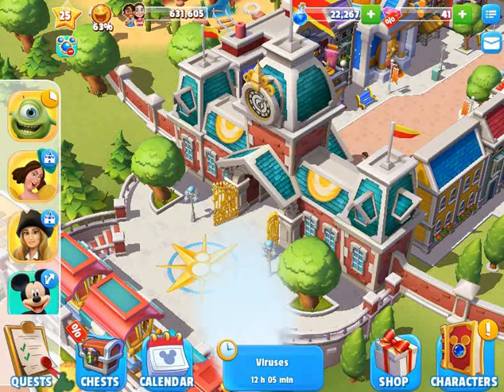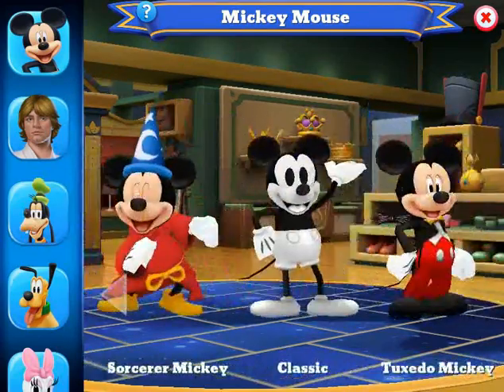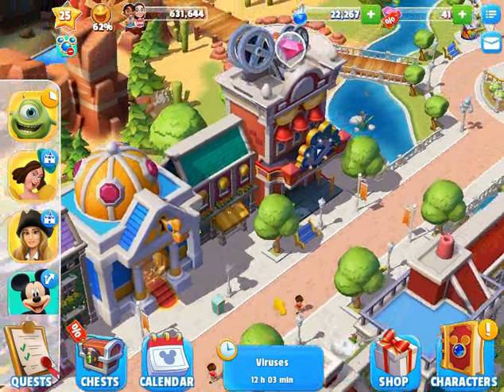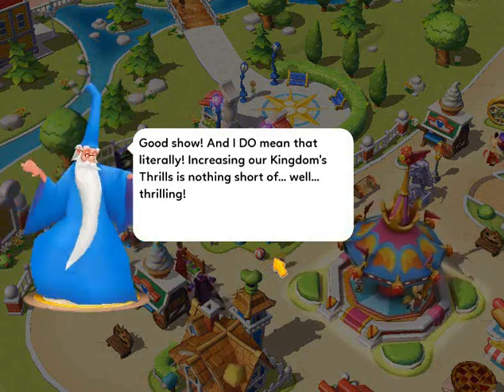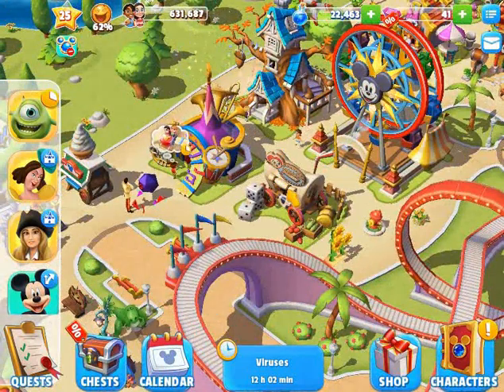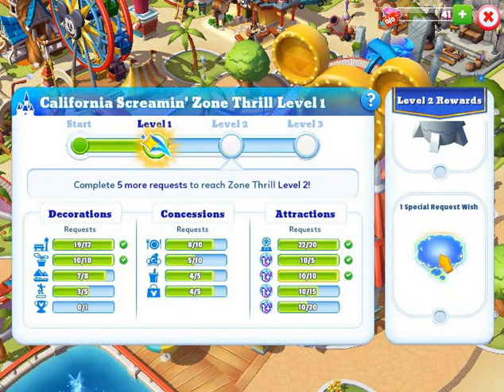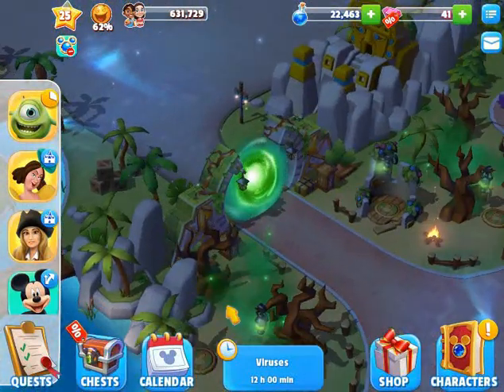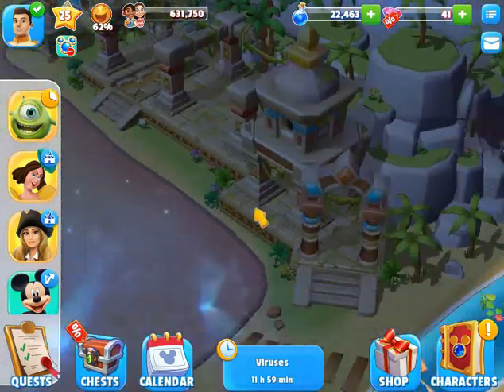Disney Magic Kingdoms | Kingdom Tour Video #133 (Played 6/29/2021)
In this video I decided to do a quick video tour of my Kingdom.